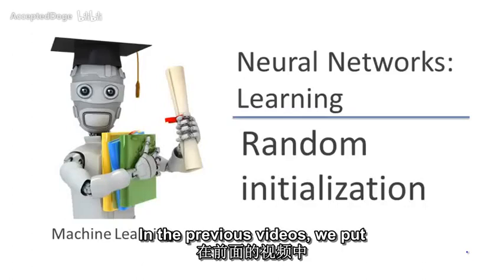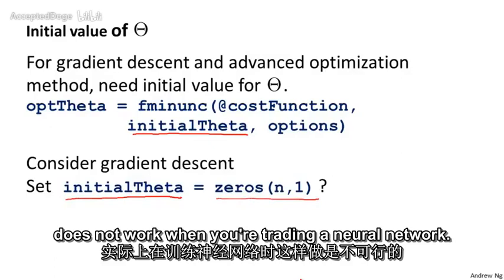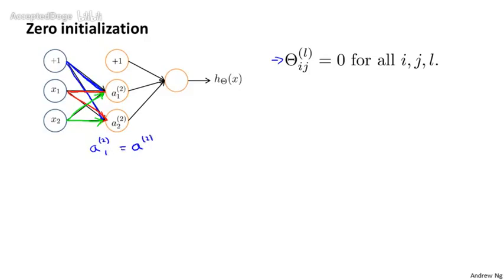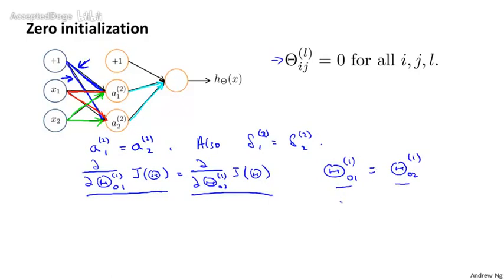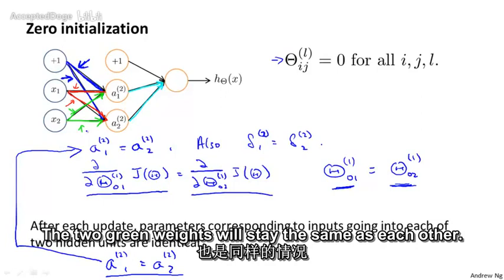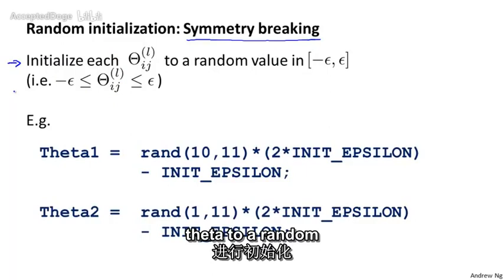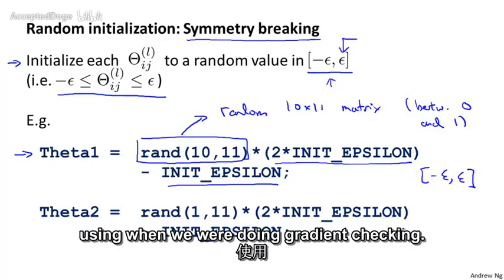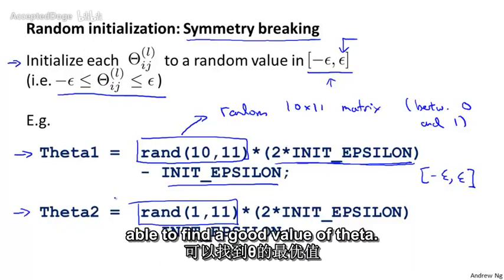56机器学习（Machine Learning）- 吴恩达（Andrew Ng）中文字幕版Random Initialization 【中英】